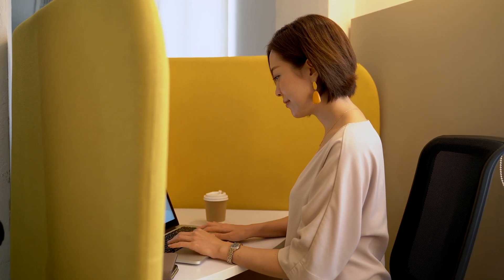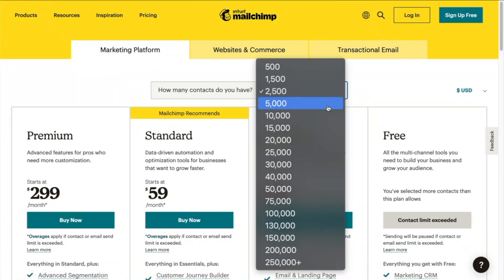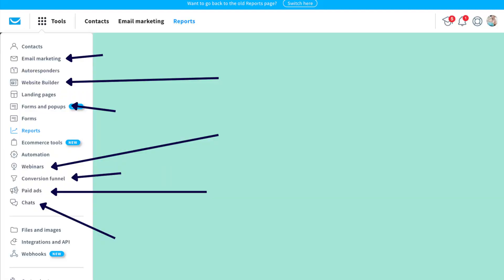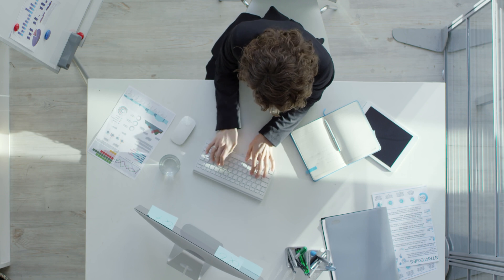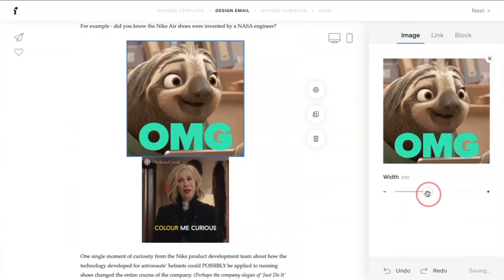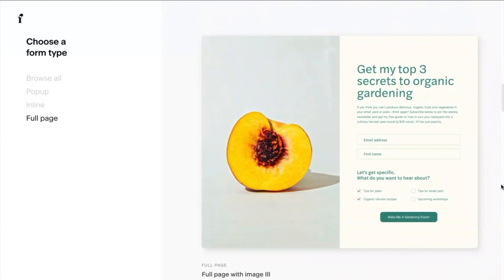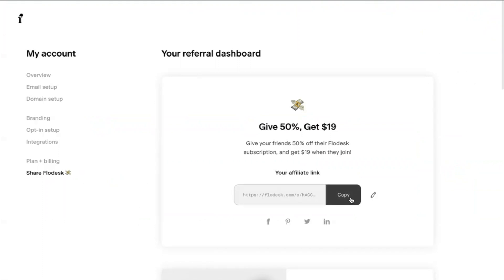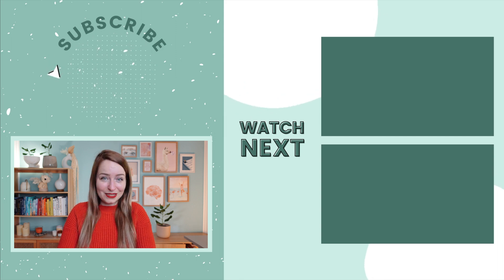Flodesk: The BEST Email Marketing Software for Small Businesses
Want an inexpensive, user-friendly email marketing tool that won't cost more once your list grows? This might just be for you. For a long time, the option used to really just be MailChimp which was free for up to 2000 subscribers or ConvertKit which is free for up to 300 subscribers. But after these free thresholds these tools both get quite pricey.

So in this video I'll be showing you Flodesk - my preferred email marketing software, which I love specifically because of its flat monthly fee (no matter how many subscribers are on your email list) and because of its gorgeous, user-friendly templates.

Making this ONE change from my old email marketing tool is saving me over $1k a year in email marketing costs and I really hope you love it as much as I do!

00:00 Your Email Marketing Options
00:49 Free Email Marketing Tools
01:46 Advanced Email Marketing Tool
03:23 Why Flodesk?
04:34 Gorgeous Templates
04:55 Easy to Use Editor
05:34 Great Open Rates
05:52 Audience Segments
06:13 Embedded + Standalone Forms
06:40 Professional Email Workflows
07:35 Migrating Over
08:12 Try Out Your Built-in Affiliate Link

☞ Jump onto my email list and see the emails in action

📲Social Media Marketing: How to Create an Impactful Strategy for Any Business